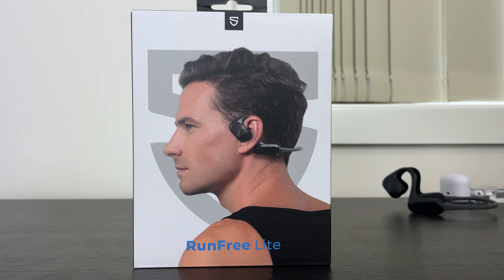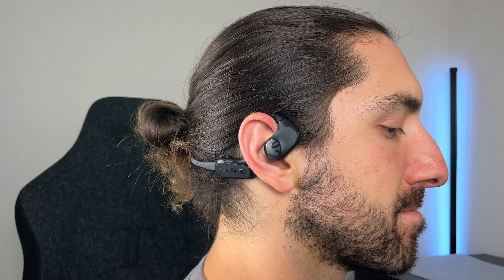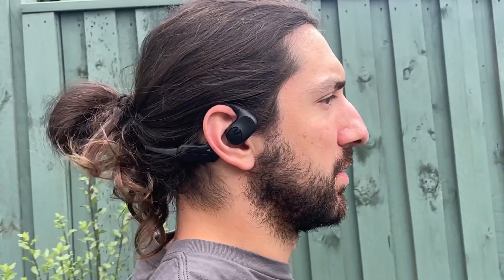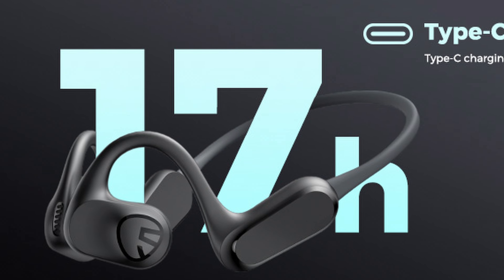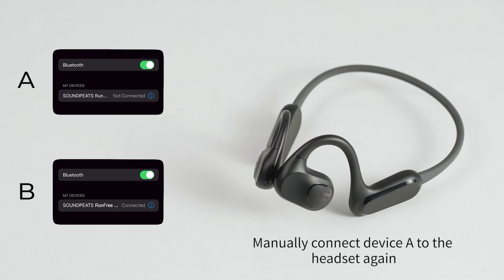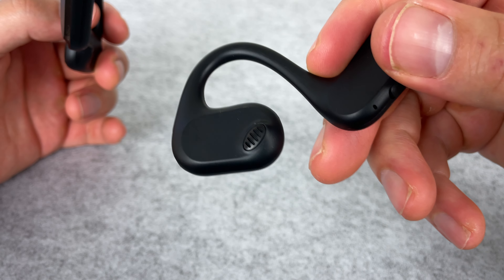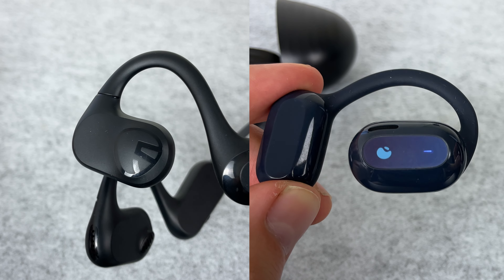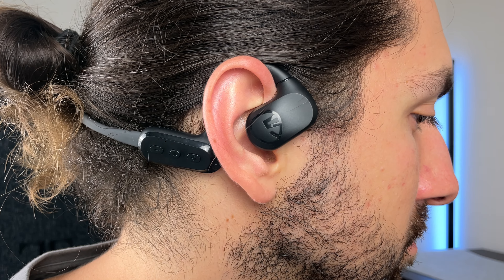Open-Ear Budget Workout King 👑 SoundPEATS RunFree Lite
SoundPEATS are bringing amazing value to the open-ear earbud market. This style of bud works perfectly when exercising, specifically running and cycling since you are bale to hear your surroundings clearly. They also feature multi device connection and some actual bass which I have never heard on an open earbud. Tune in to find out more!

SpinFit Ear-tips:
🇬🇧 (Amazon UK)
🇦🇺 (Amazon Aus)
🇺🇸 (Amazon US)
🇨🇦 (Amazon CA)

0:00 Intro
0:24 Build/Fit
3:54 IP Rating
4:02 Battery Life
4:20 Controls
4:48 Bluetooth & Connectivity
5:18 Latency
5:39 Call Quality
6:16 Sound Quality